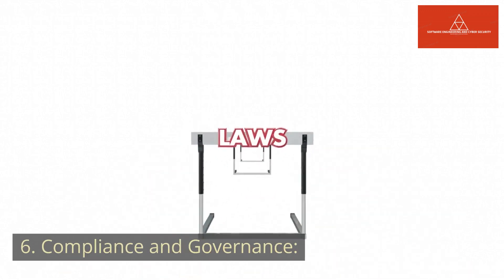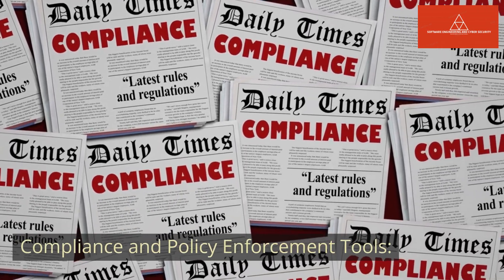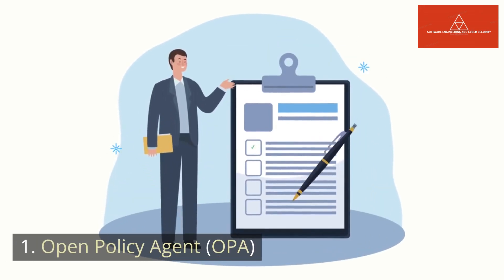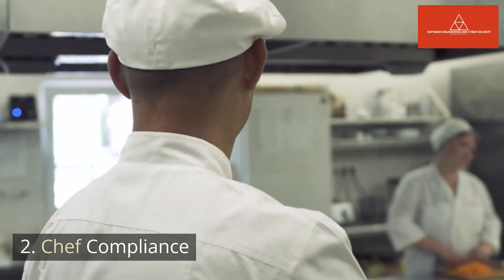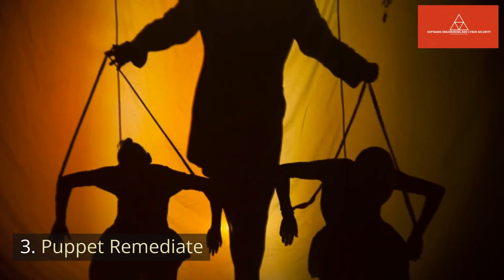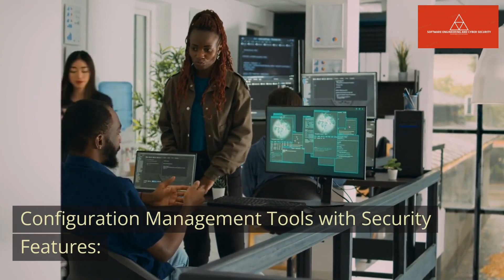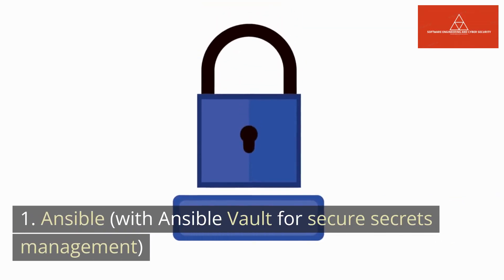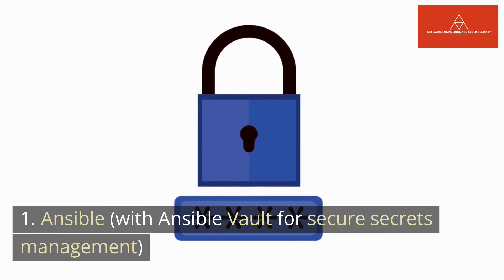Guide to Software Tools used in various stages of DevSecOps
DevSecOps involves the integration of security practices into the various stages of the software development lifecycle. There are numerous software tools available to assist in different aspects of DevSecOps, from code analysis to vulnerability scanning to monitoring and compliance. Here's a list of tools commonly used in different stages of DevSecOps:

1. Development Stage:

Static Application Security Testing (SAST) Tools:

SonarQube
Checkmarx
Fortify
Veracode
Integrated Development Environments (IDEs) with Security Plugins:

Visual Studio Code with security extensions
IntelliJ IDEA with security plugins
2. CI/CD Pipeline Stage:

Continuous Integration and Continuous Delivery (CI/CD) Tools:

Jenkins
CircleCI
Travis CI
GitLab CI/CD
Code Analysis and Scanning Tools:

SonarQube (also used in development stage)
OWASP Dependency-Check
Bandit (for Python)
Brakeman (for Ruby on Rails)
3. Containerization and Orchestration Stage:

Container Security Tools:

Docker Bench for Security
Anchore
Clair
Twistlock
Kubernetes Security Tools:

kube-bench
kube-hunter
K-Rail
4. Deployment and Infrastructure Stage:

Infrastructure as Code (IaC) Security Tools:
Terraform
AWS CloudFormation
Azure Resource Manager (ARM) Templates
Checkov
5. Monitoring and Incident Response Stage:

Security Information and Event Management (SIEM) Tools:

Splunk
ELK Stack (Elasticsearch, Logstash, Kibana)
Sumo Logic
Intrusion Detection and Prevention Systems (IDS/IPS):

Snort
Suricata
6. Compliance and Governance:

Compliance and Policy Enforcement Tools:

Open Policy Agent (OPA)
Chef Compliance
Puppet Remediate
Configuration Management Tools with Security Features:

Ansible (with Ansible Vault for secure secrets management)
It's important to note that the tool landscape for DevSecOps is constantly evolving, and new tools are frequently being developed to address emerging security challenges. The choice of tools depends on the specific needs of the organization, the technologies being used, and the goals of the DevSecOps implementation. Additionally, integration and orchestration between these tools are crucial to creating an effective and efficient DevSecOps pipeline